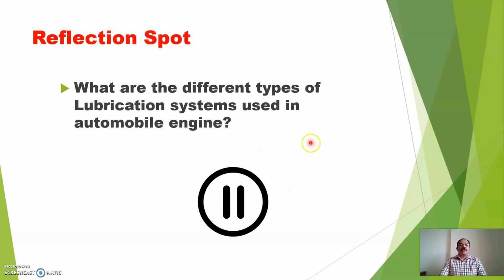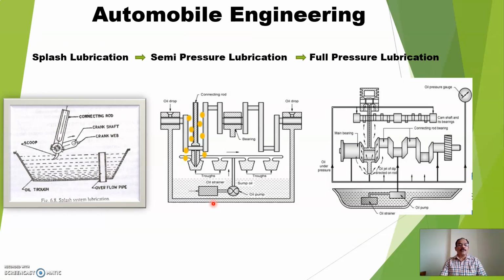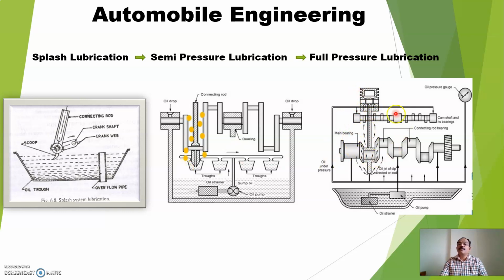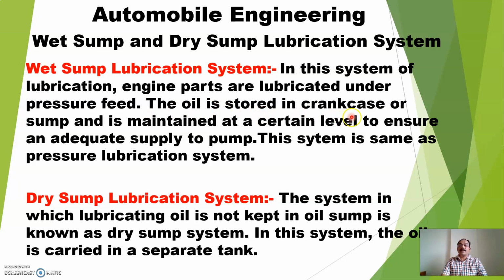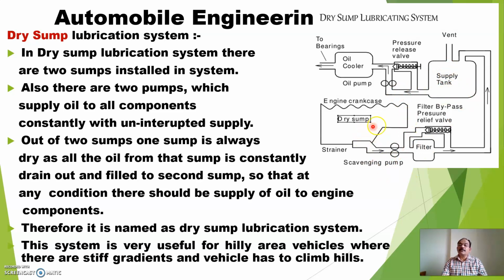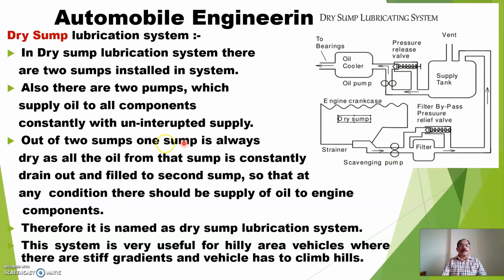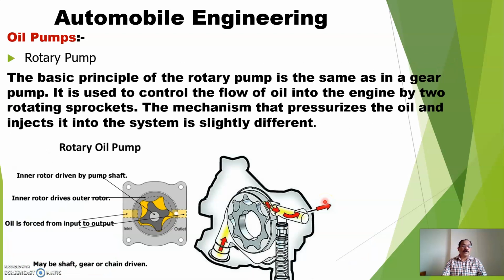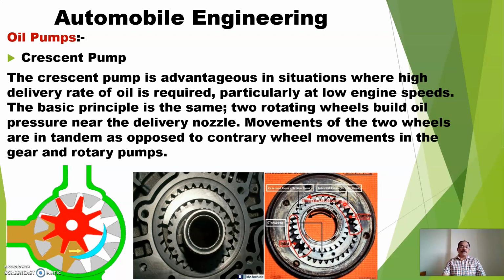Engine Lubricating System Part 02 lect 08